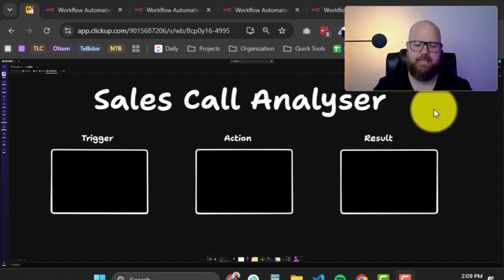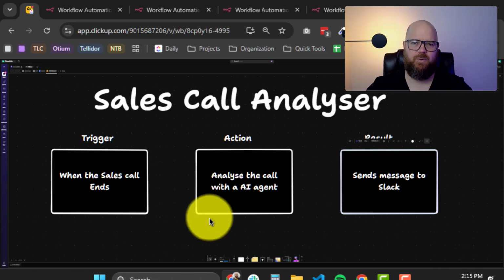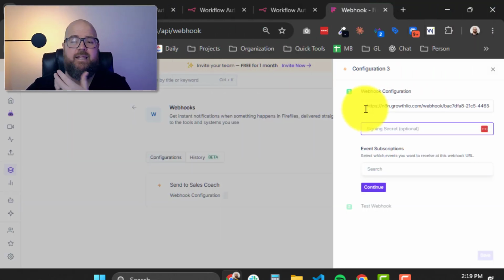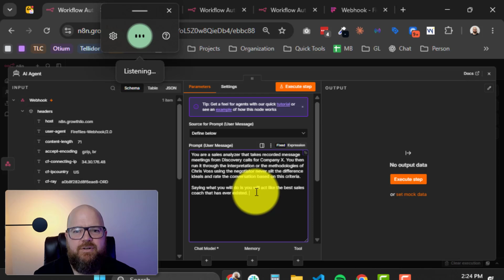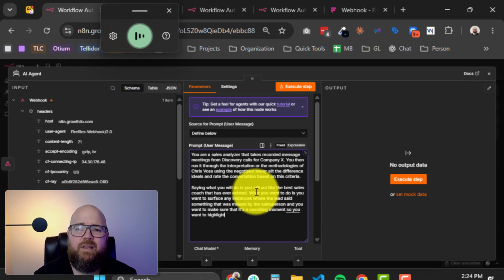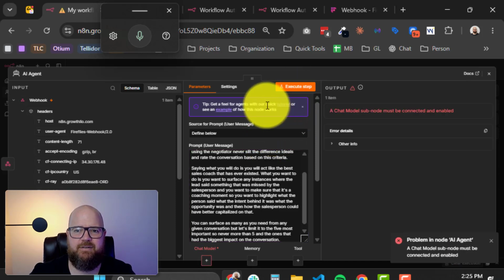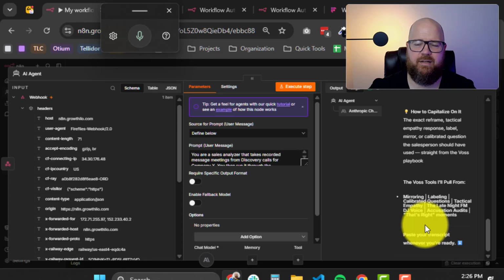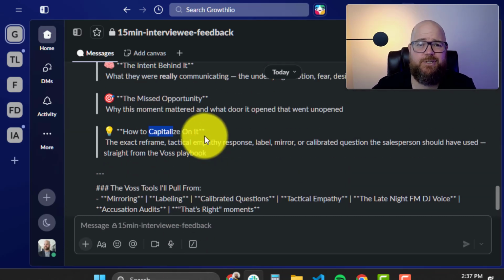This AI Grades Your Sales Calls and Tells You Why You Lost the Deal (n8n + Claude)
Stop manually reviewing every interaction. Learn how a sales call analyzer automates your workflow to save time and capture data.

Managing virtual sales processes requires consistency. This video breaks down how to use a sales call analyzer to turn raw conversations into actionable insights. If you run multi-step sales cycles, you know that missing details can cost deals. You will see exactly how to set up the necessary triggers and actions to ensure no lead falls through the cracks.

We focus on low-leverage automation that is easy to implement immediately. By integrating a sales call analyzer into your existing tech stack, you remove repetitive manual tasks. The demonstration covers the entire setup process from defining your initial triggers to reviewing the final results in your dashboard. This approach is designed for teams looking to tighten their sales process automation without complex coding.

🔧 Want this built for your business or sales team? I build custom AI automations like this. Work with me